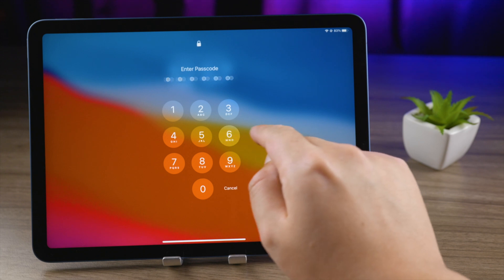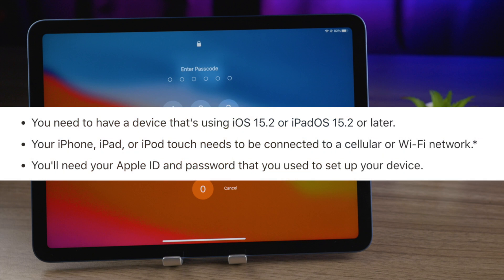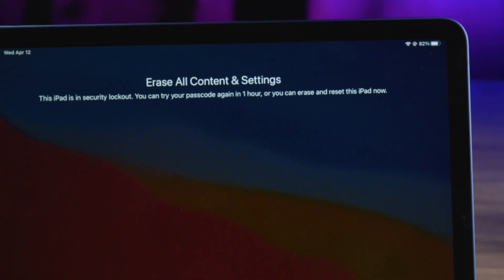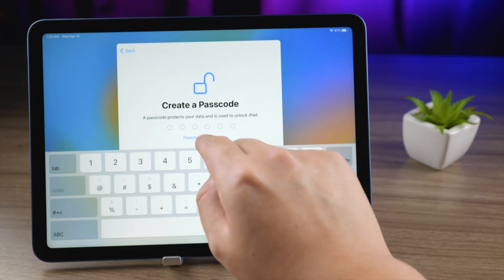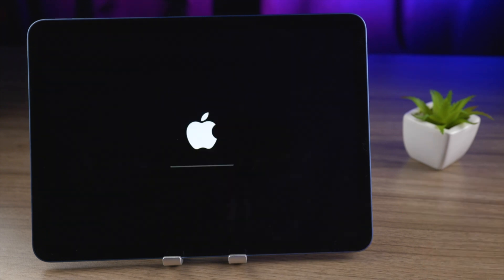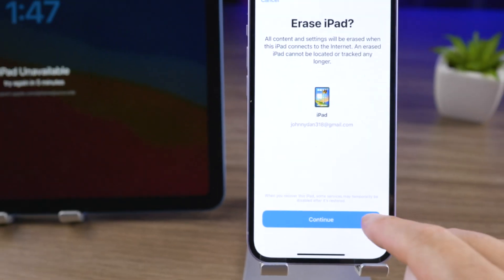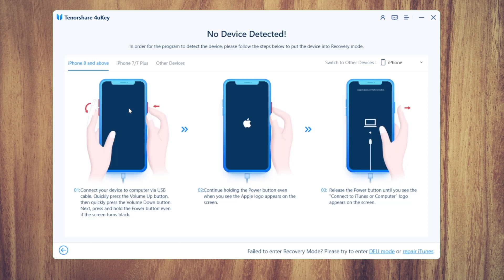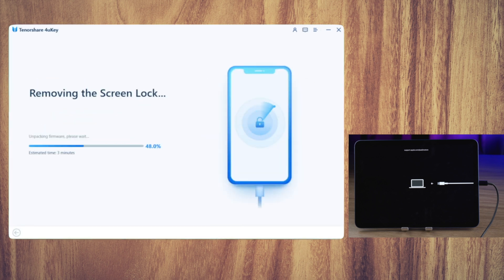iPad Unavailable How to Fix Without Computer 2023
If you're experiencing the frustrating issue of your iPad being unavailable and you don't have access to a computer to fix it, don't worry!
In this video, we'll guide you on how to troubleshoot and fix your iPad without the need for a computer.
Don't let a simple issue prevent you from accessing your iPad – watch this video and get back to using your device in no time!

⚠Important notice:
2. This video doesn’t demonstrate how to use computers or information technology with the intent to steal credentials, compromise personal data or cause serious harm to others.
3. 4uKey will erase all content and settings from the device just like iTunes.
4. You can restore your device from a backup after the unlocking if you have backups stored in iCloud or your computer.
5. 4uKey is unable to obtain access to credentials, compromise personal data or cause serious harm to others. Do not try to violate YouTube community guidelines.

Chapters:
0:00 Intro & Preview
0:27 Free Way 1 - Security Lockout
1:58 Free Way 2 - Find My
2:28 An Alternative - 4uKey